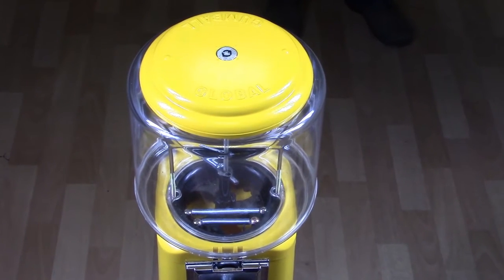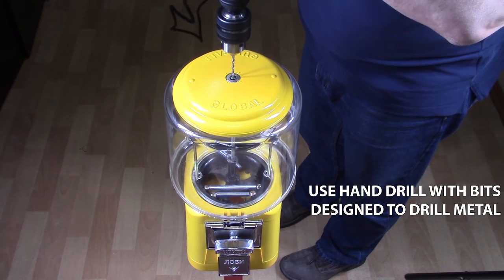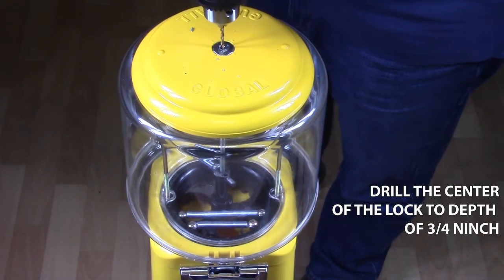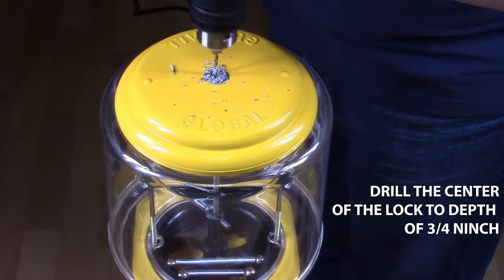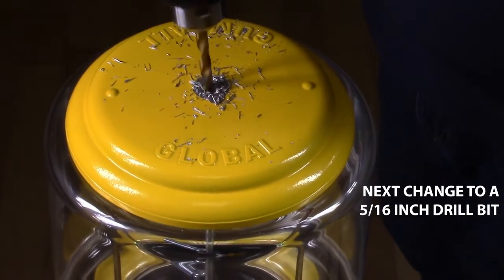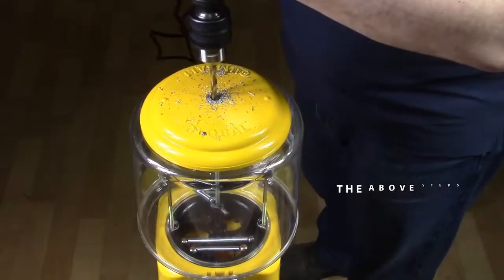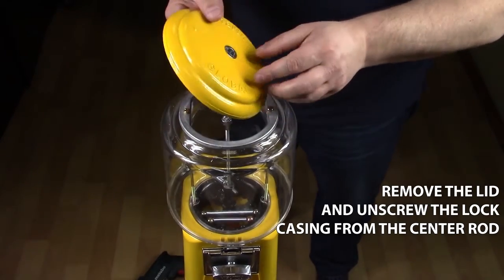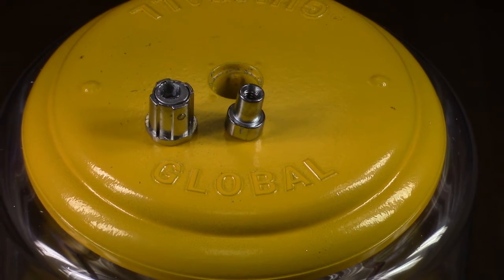Removing lock from vending machine without a key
If you have ever lost your key for your gumball machine, you know what a hassle it is to open. Most companies give you a spare key, but what if your spare key isn't with you, what do you do? Here is a tutorial on hacking your cylinder gumball machine in the event you find yourself without a key.

We also have parts for Global Gumball and Beaver machines!